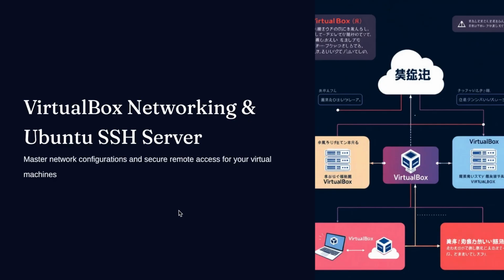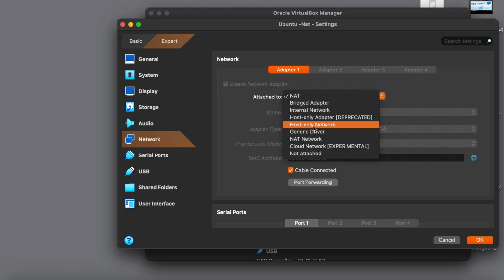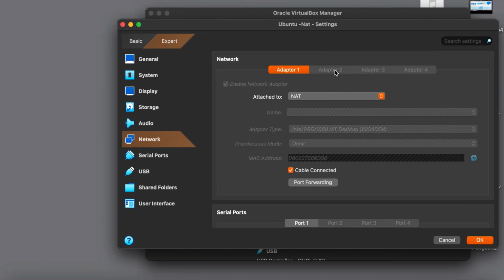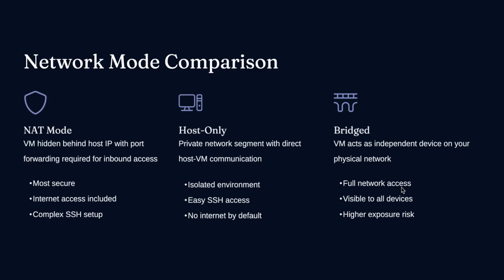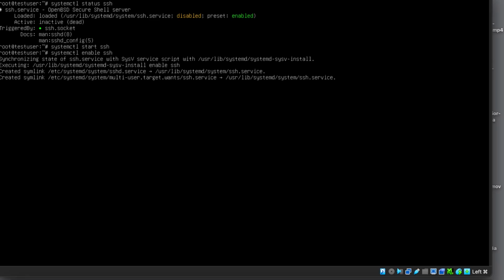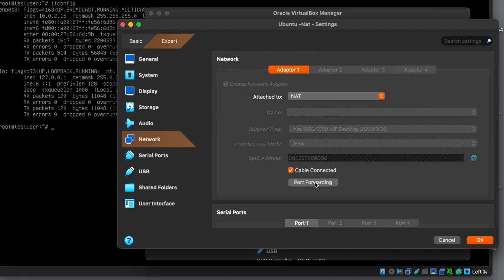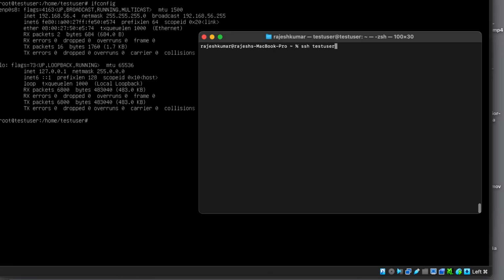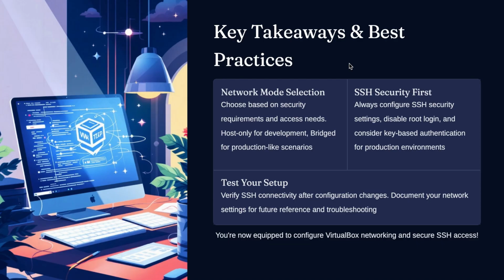Ubuntu Server in VirtualBox Part 2 – SSH Setup and Networking Explained (NAT, Bridged, Host-Only)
In this video, we continue from our previous setup where we installed Ubuntu Server on VirtualBox.
Here, we configure SSH access and explore network settings inside both VirtualBox and Ubuntu Server.

This step-by-step guide will help you understand:
✅ SSH configuration in Ubuntu Server
✅ VirtualBox network modes (NAT, Bridged, Host-Only)
✅ How to connect to your VM using SSH

Whether you’re a beginner or exploring virtualisation for IT labs, this tutorial will simplify the process.

🖥 Topics Covered:

Recap: Ubuntu Server installation in VirtualBox

Enabling and testing SSH

Understanding VirtualBox network options

Connecting to the Ubuntu VM from the host machine

👉 [Ubuntu Server Installation in VirtualBox – Step by Step]